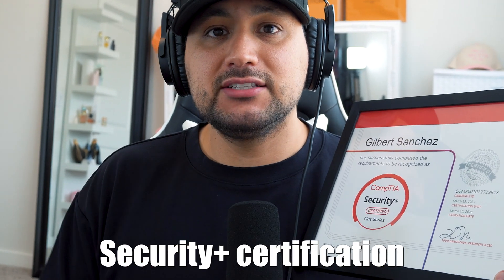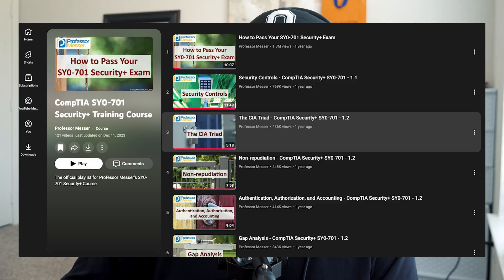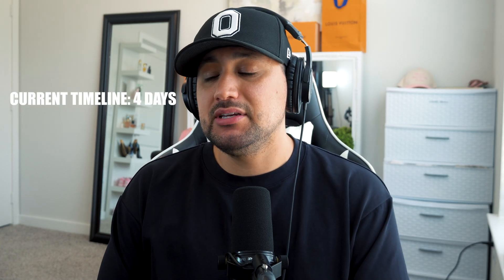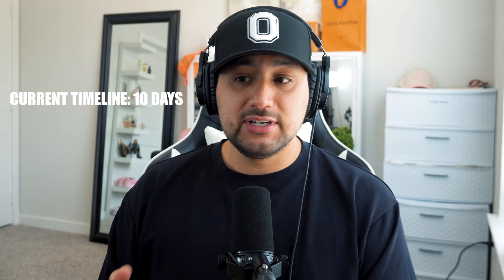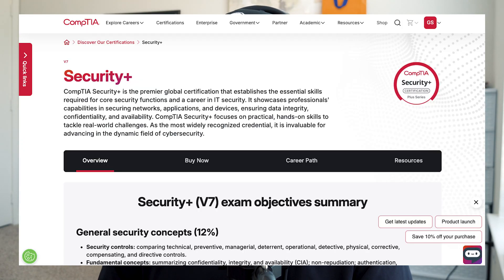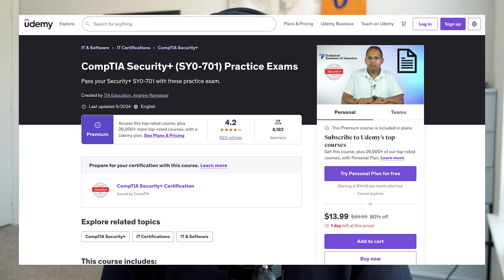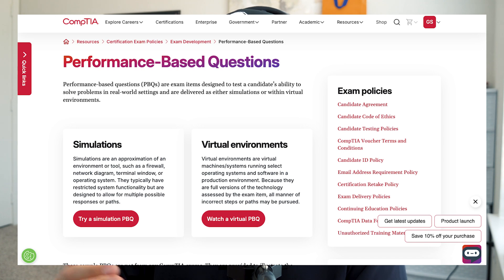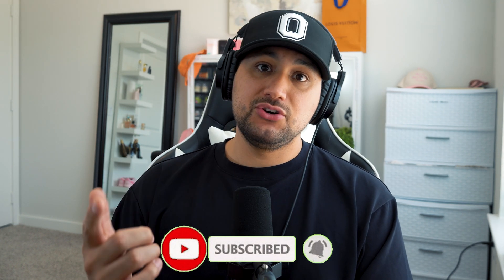Your Official Study Guide To Passing CompTIA Sec+ In 3 Weeks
Looking to pass your CompTIA Security+ certification fast? This video breaks down a 3-week study guide that gives you structure, resources, and proven strategies to stay focused and retain what matters most.

We’ll cover how to organize your study schedule, the best practice exams to use, and key areas you need to master for the test.

Andrew Ramdayal’s Security+ Last minute Cram Guide: